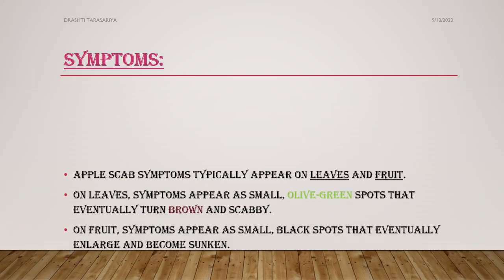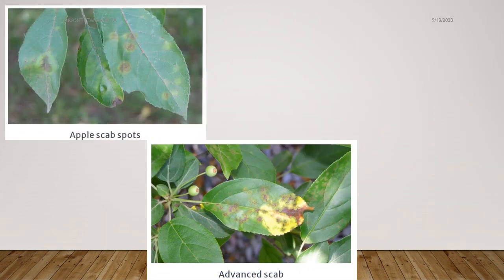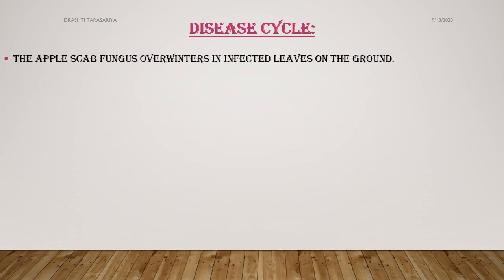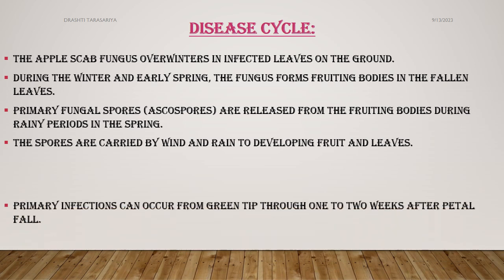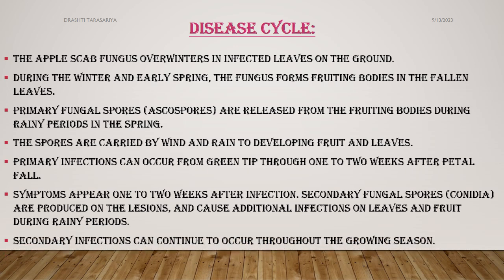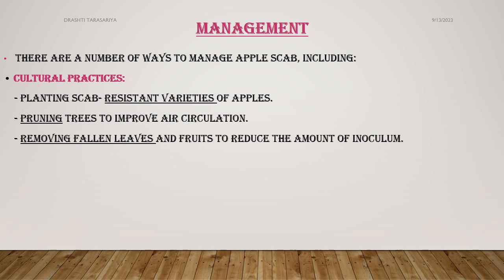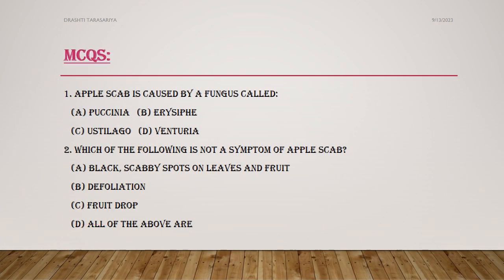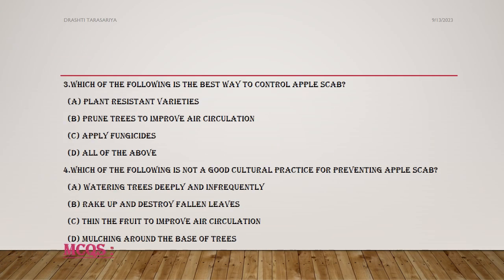APPLE SCAB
Show less